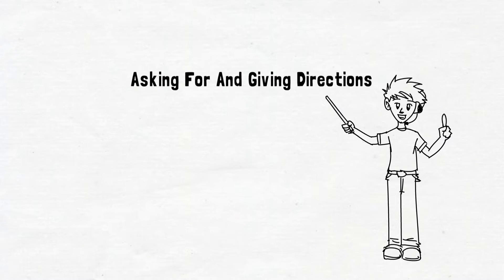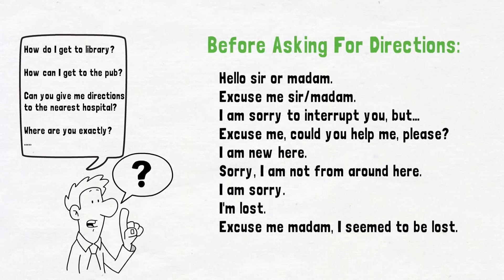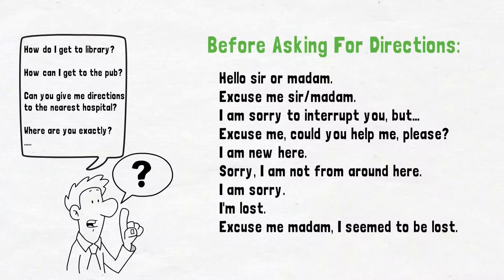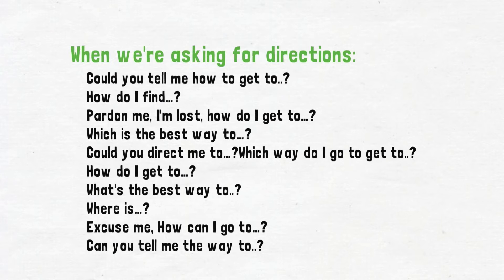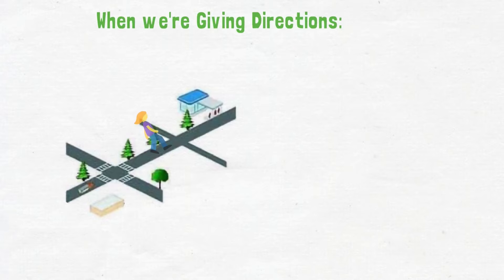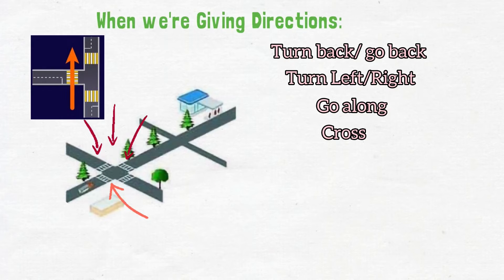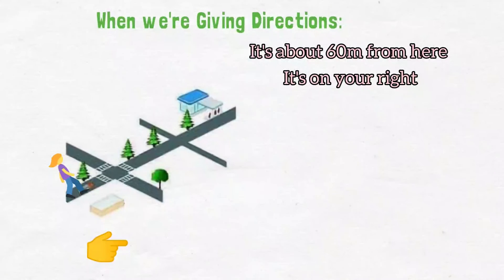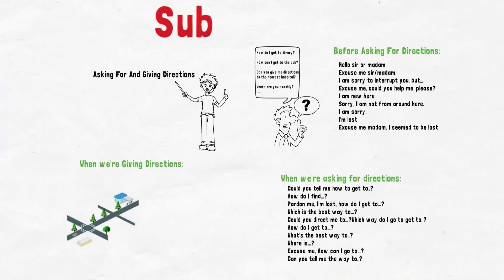Basic English lesson; Asking & Giving Directions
This a Quick and basic lesson about asking and giving directions in English.
here you will learn how to ask for directions and then how to give directions.
if some one asked about a directions on the map, you need to know how to show the way in English.
basic and useful phrases of asking and giving directions are included.
this phrases are shown with pictures and signs of asking and giving directions.
When you’re in a country you don’t know, you can easily get lost at some point during the trip, even if you have a map. So it’s really useful to know how to ask for and understand directions in English so you can reach your destination. It’s also great to be able to give directions yourself to tourists or foreign colleagues.
So what words and phrases can help you give and ask for directions? watch this video to find out!
English is second world language and every one needs to learn English along with their own language.
this is Improve English channel and I'm here to help you learn English more effective.
Learning English is every ones must to do. English language is the world second language which makes it essential to learn english language and also you can find any resource in english online
Here I focus on basic English lessons which you need to know in other to learn English easily

00:00 introduction
00:10 Before Asking For Directions
00:45 Phrases for Asking directions
01:15 Phrases for Giving directions